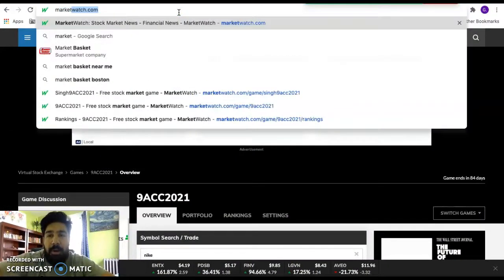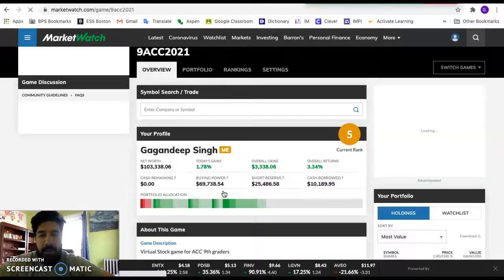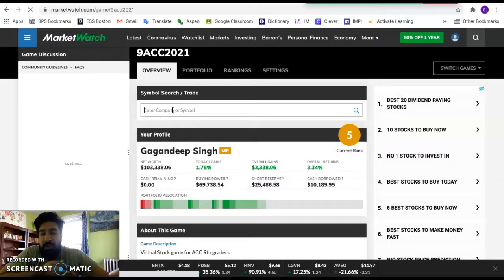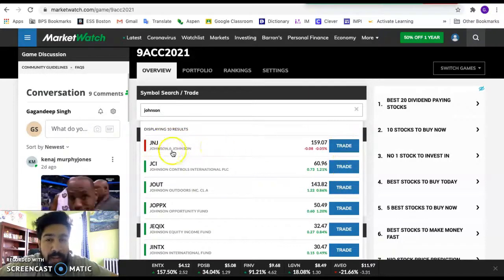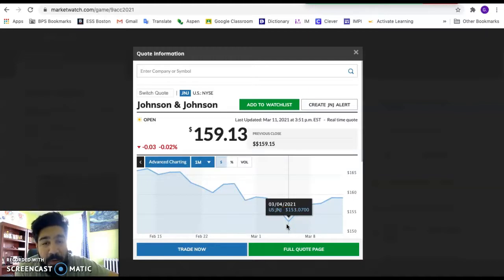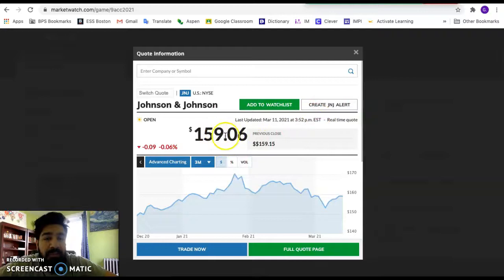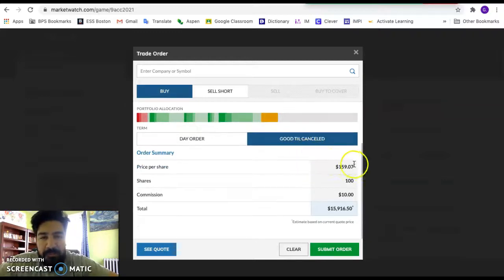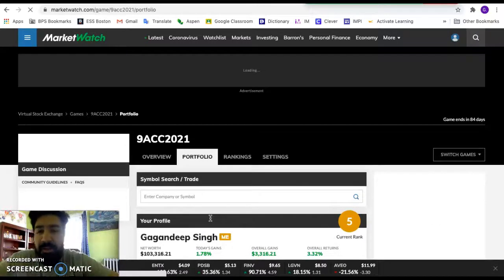How to buy stock on MarketWatch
A brief description of how to buy stocks on Market Watch within our virtual stock game